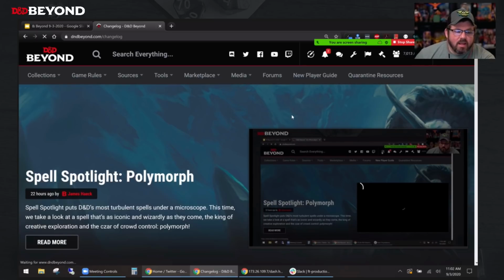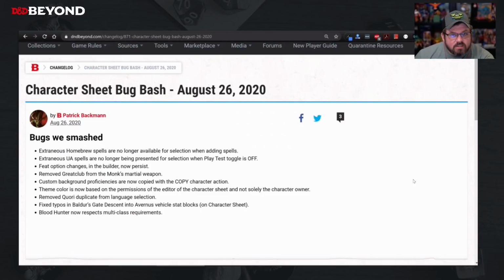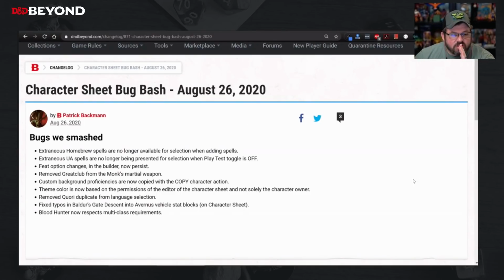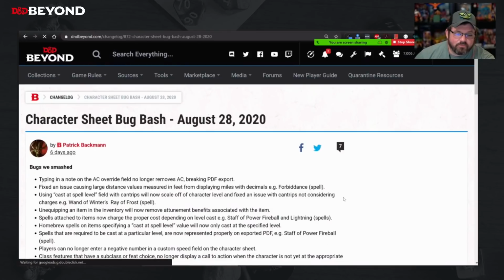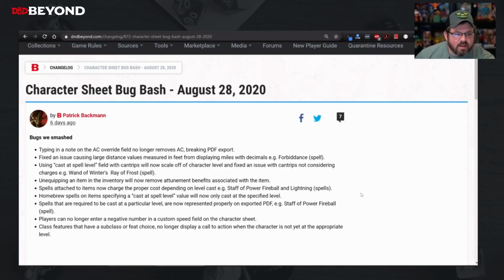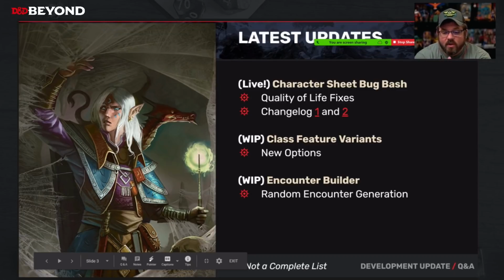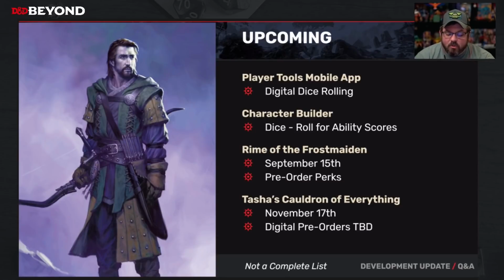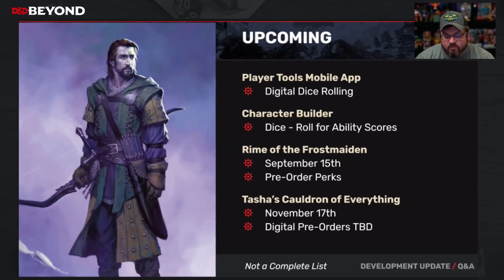D&D Beyond Dev Update - Smashing Bugs & Latest Updates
Adam Bradford brings you all the latest news and information on upcoming features, including a recent wave of bug fixes and news about upcoming official book releases and pre-orders.

Timestamps:
0:00 Intro
0:32 Today's Lineup
0:56 Latest Updates
4:30 Upcoming

ORIGINAL CONTENT